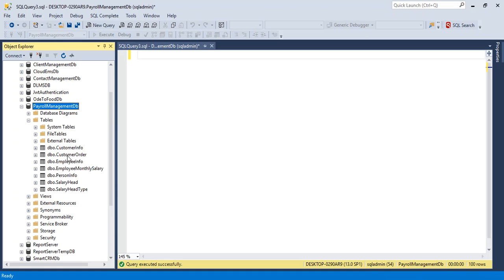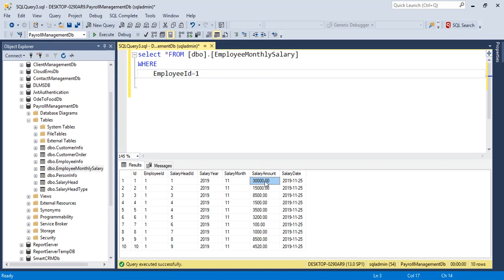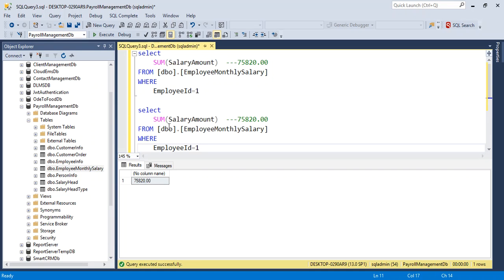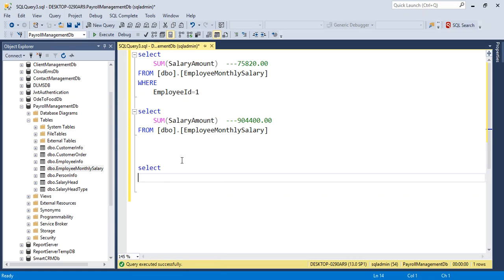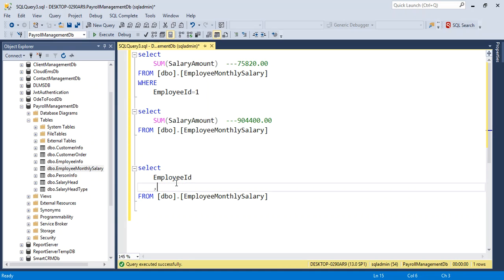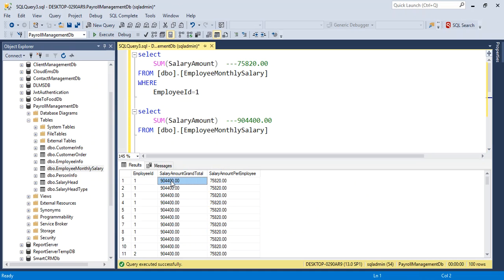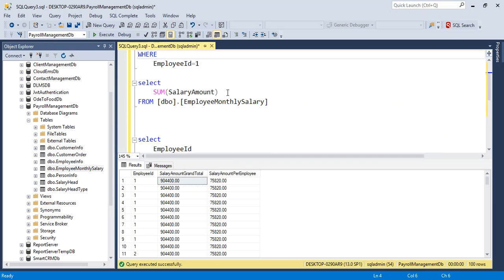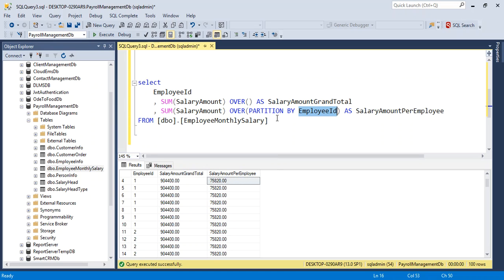Understanding about PARTITION BY in SQL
Hello guys
Welcome to tutorial on Partion By in SQL
In this tutorial we will try to know about how to use Partion By in sql server.
SQL Partition:
 We use SQL PARTITION BY to divide the result set into partitions
 and perform computation on each subset of partitioned data.
Now take a look in query window to show a simple example...
SQL Qeury:
SELECT
SUM(SalaryAmount)
FROM EmployeeMonthlySalary
WHERE
 EmployeeId=1
--here total amount for emloyee id 1 is =75820.00
SELECT
SUM(SalaryAmount)
FROM EmployeeMonthlySalary
--here total amount for all emloyees is =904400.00
SELECT
   EmployeeId
 , SUM(SalaryAmount) OVER() AS SalaryAmountGrandTotal
 , SUM(SalaryAmount) OVER(PARTITION BY EmployeeId) AS SalaryAmountForAEmployee
FROM [dbo].[EmployeeMonthlySalary]

So, hope see you guys in next tutorial. Thanks!